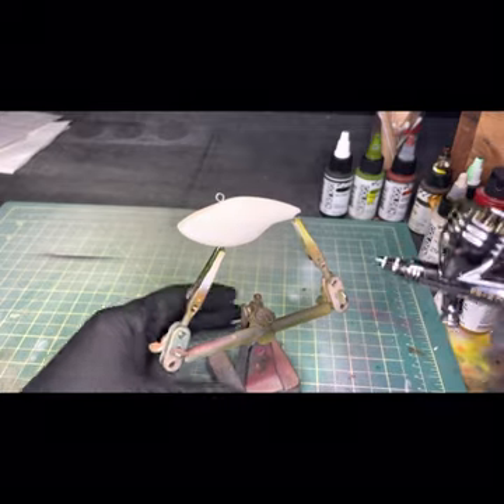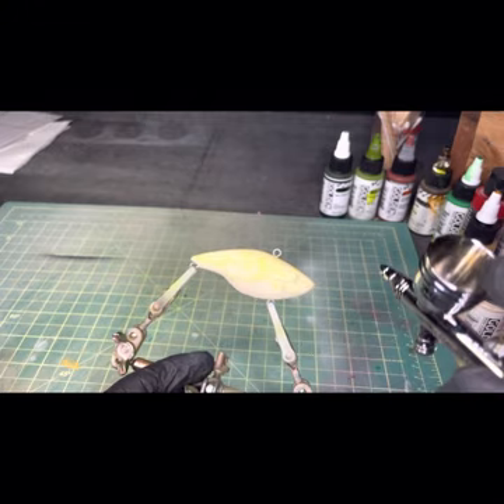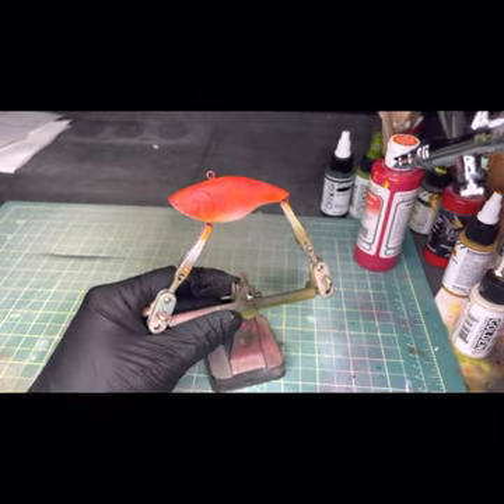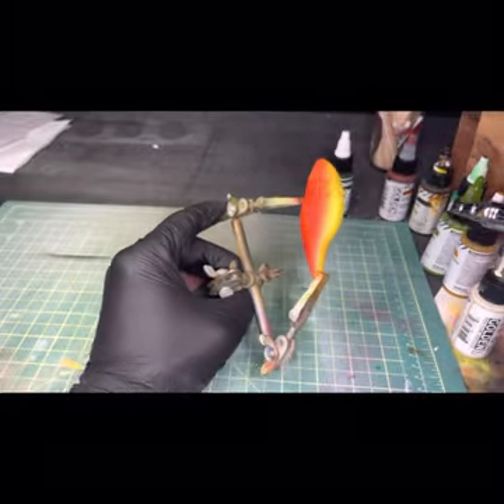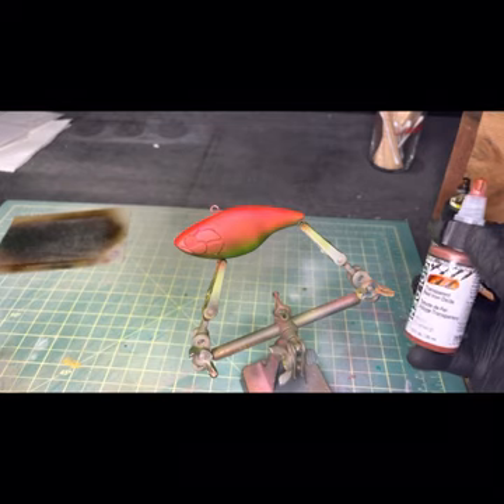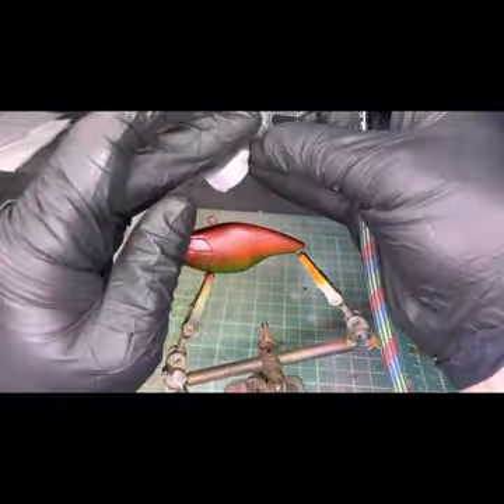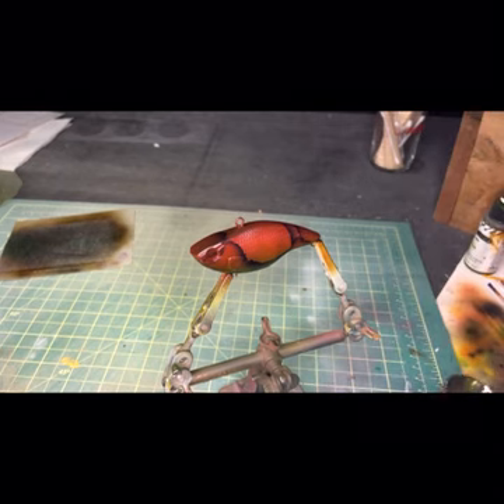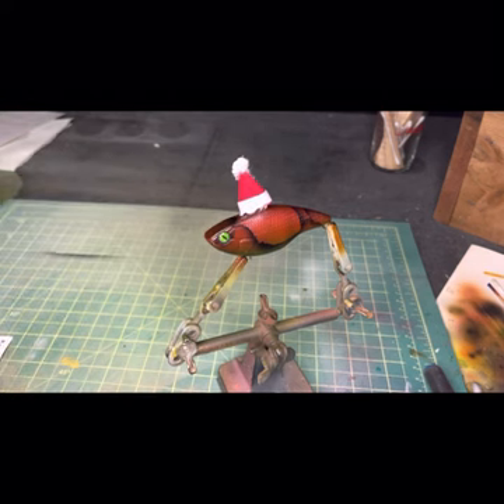Quick Lure Painting of the Christmas Craw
Just throwing some colours together and hope they look good. This works with pretty much any colours you have, the Sepia will blend it all LoL
From my family to yours…